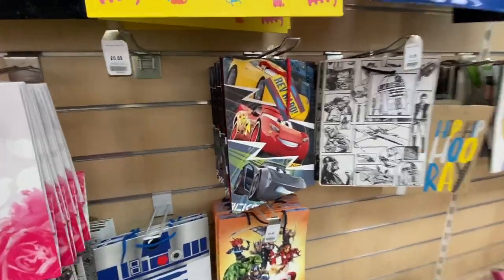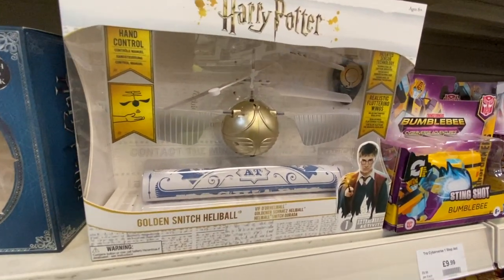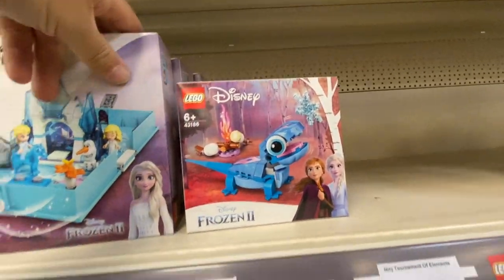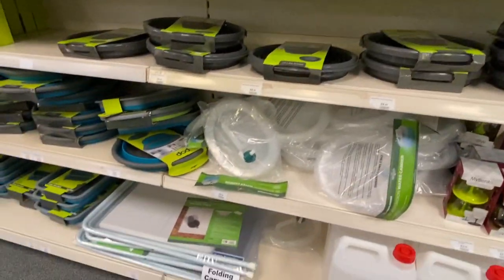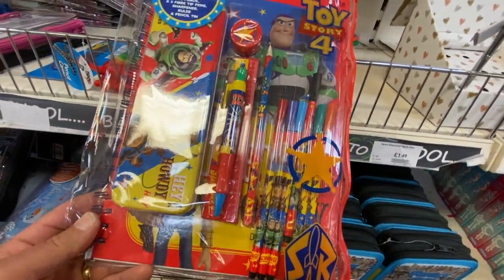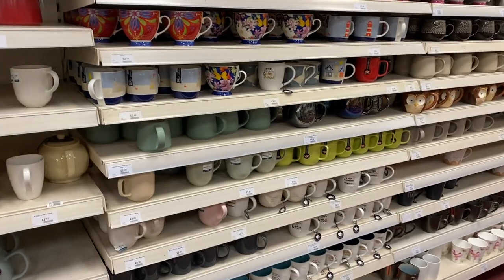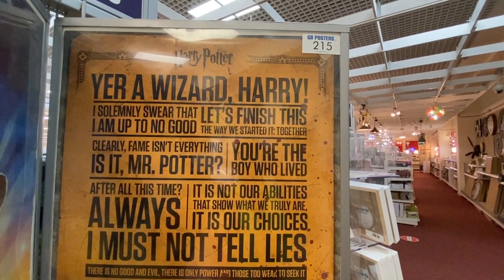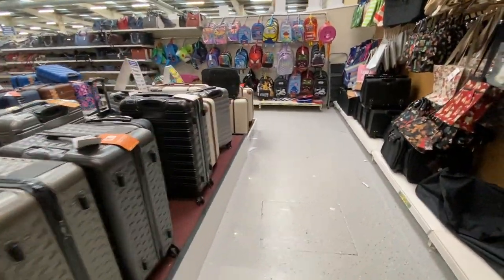HUNTING FOR DISNEY & HARRY POTTER STUFF AT TRAGO MILLS !!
SIMONS SPONTANEOUS DAY OUT AT TRAGO MILLS  - MAY 2021

Welcome back ... Simon is off on his own... SHOPPING !!

The Slowes invite you to join us on our upcoming family holidays, travels, days out and day to day calamities, full of life, love and laughter as parents, Disney and Harry Potter lovers, Caravan owners and food eaters 😬

Thanks for joining us on our “Slowely Does It” channel and adventures.

The Slowes x
'Adventure is out there and we're gonna find it'